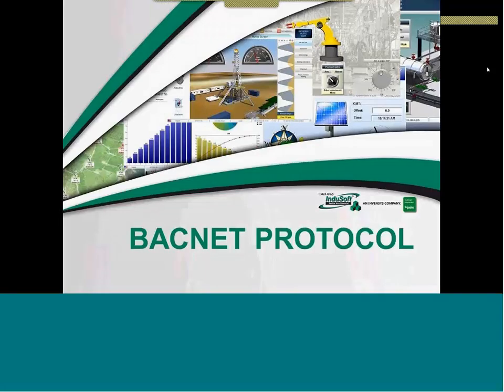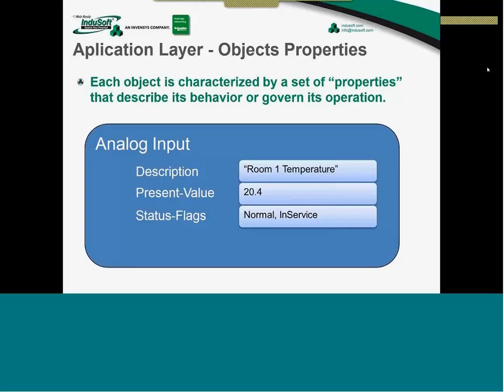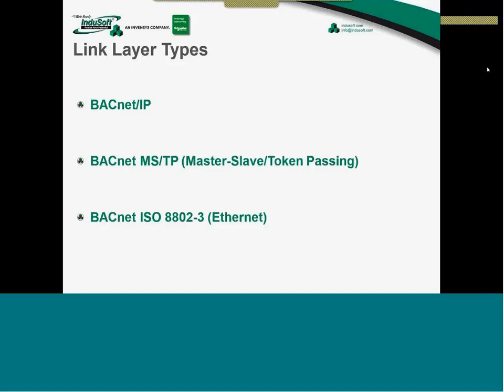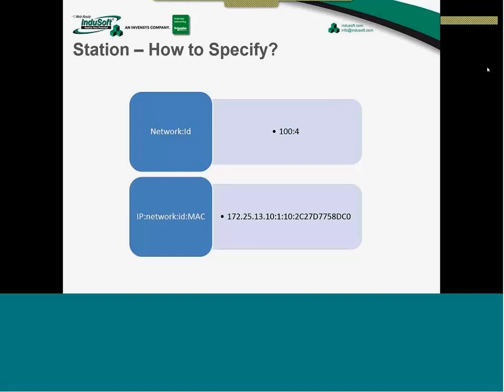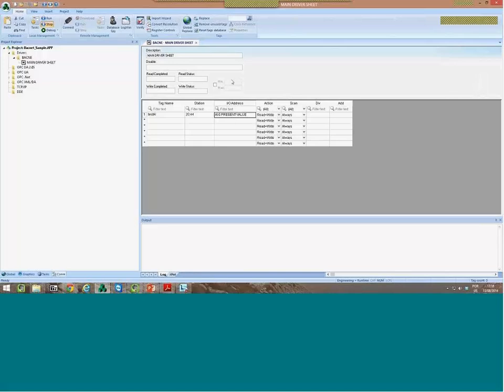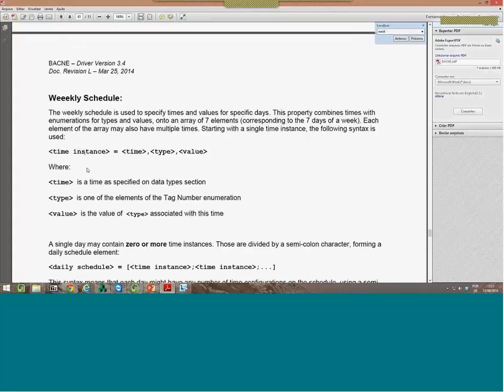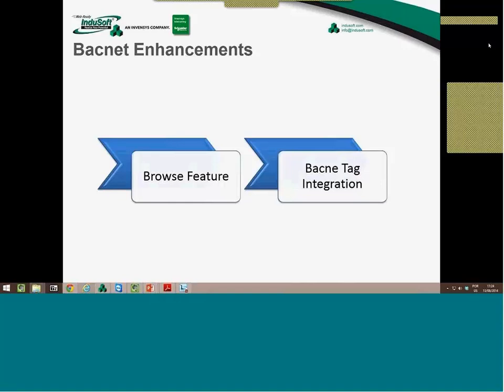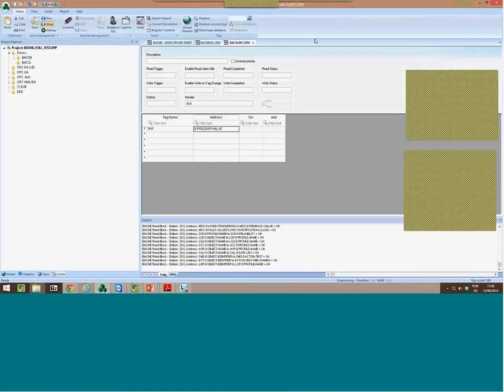Using BacNET for Building Automation and Control Applications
BacNET is one of the most commonly used data communication protocols for building automation and control applications. Join us soon for a webinar in which we discuss the BacNET protocol, and how it can be used to create building automation HMI and SCADA applications using InduSoft Web Studio. We’ll be showcasing applications, and discussing options for using BacNet in applications.